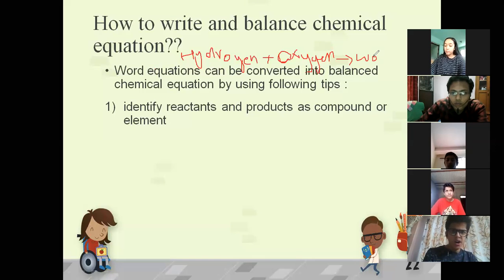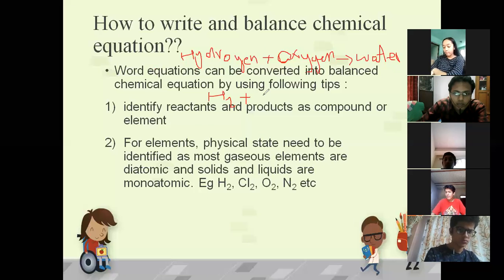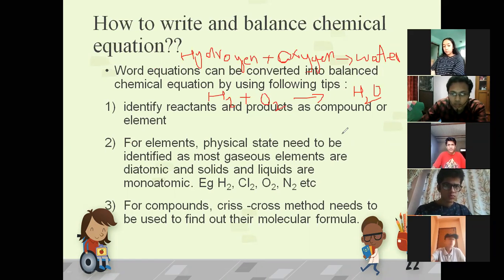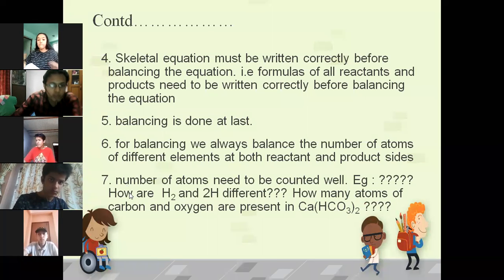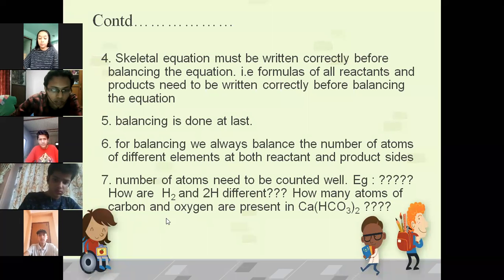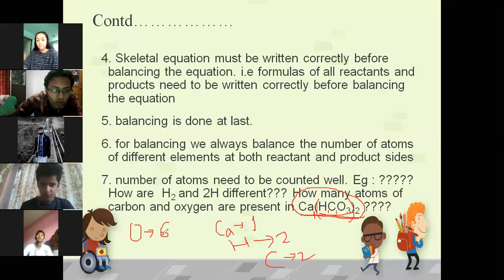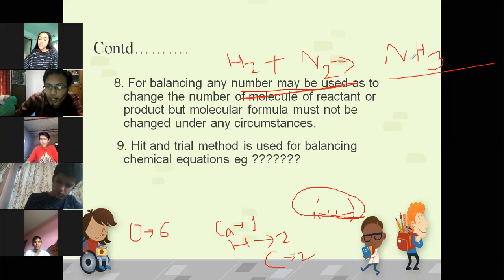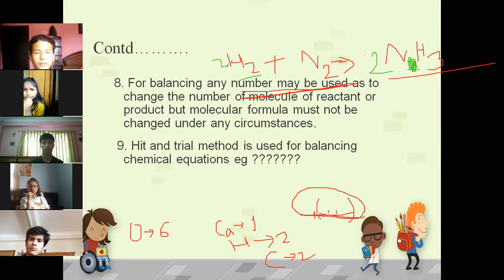NMS online class of science for grade X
Glimpse of online classes being run by Nepal Model school.